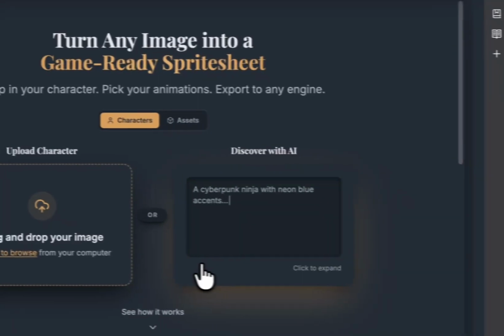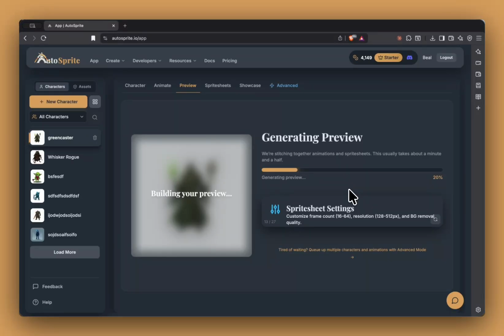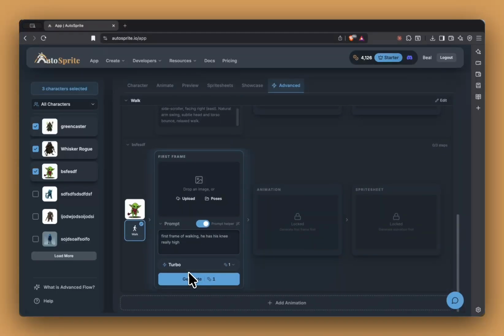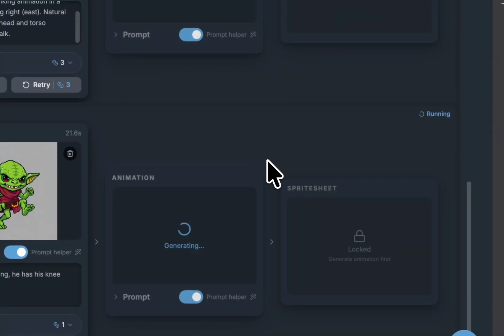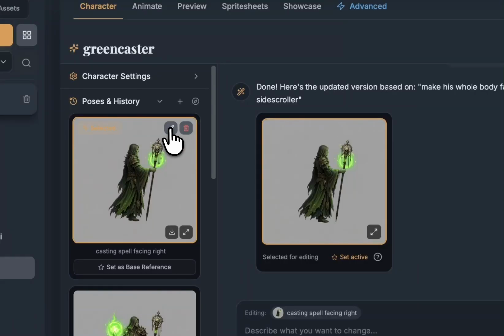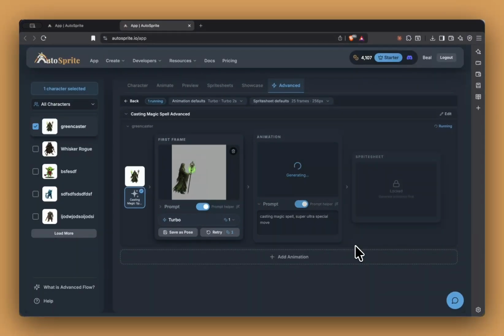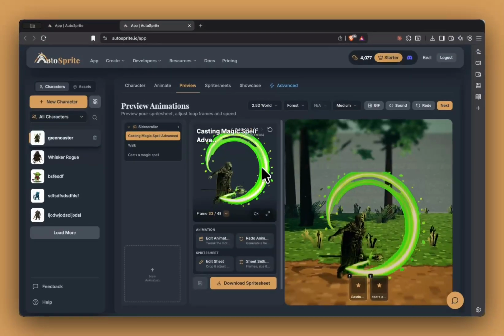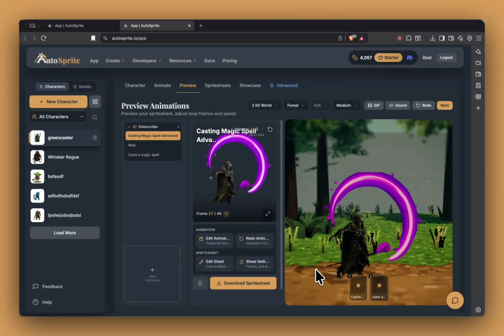AutoSprite Office Hours: Advanced Mode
In today’s AutoSprite Office Hours, we take a closer look at Advanced Mode and how it gives you more control over your character animations and spritesheets.

We walk through the advanced workflow, explain the different options, and share tips for getting more consistent poses, directions, motion, and final results from your character.